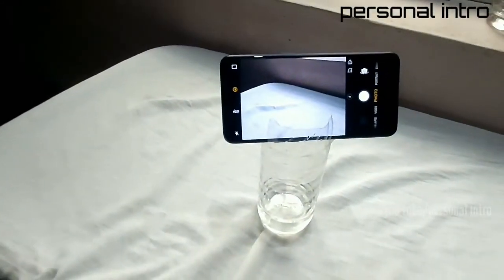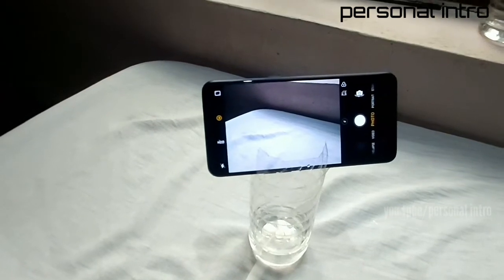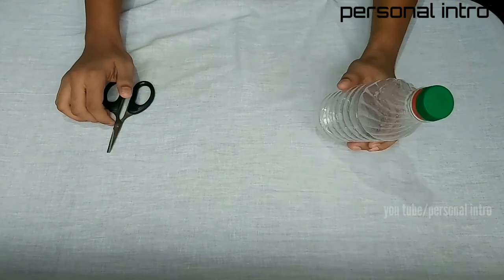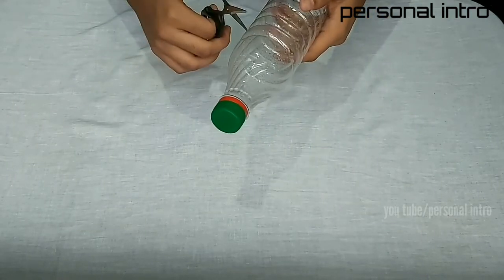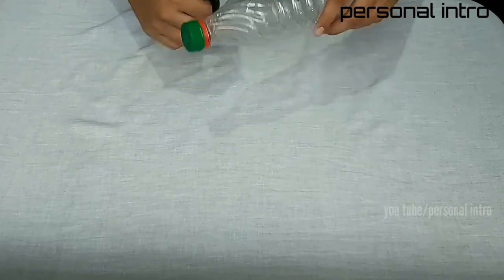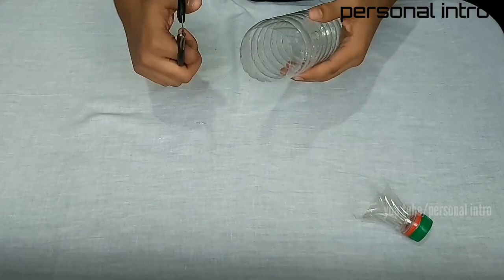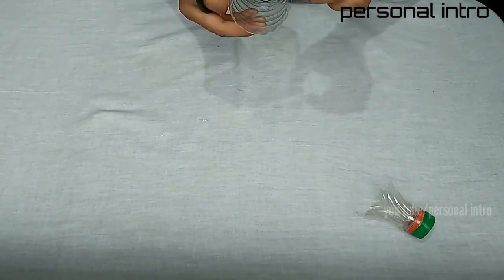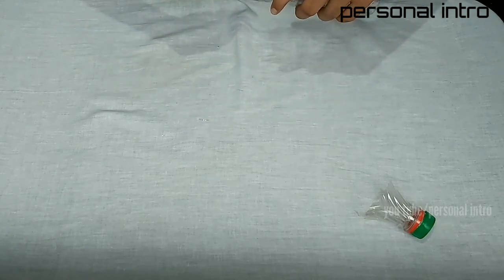Make a tripod stand from home with plastic bottle| DIY video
Hello friends this is our first DIY video and please support us.